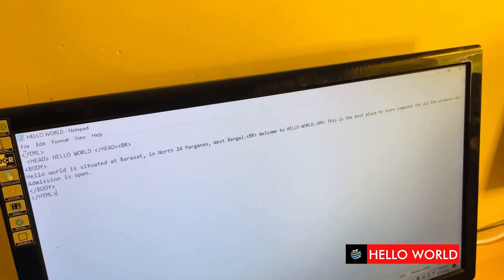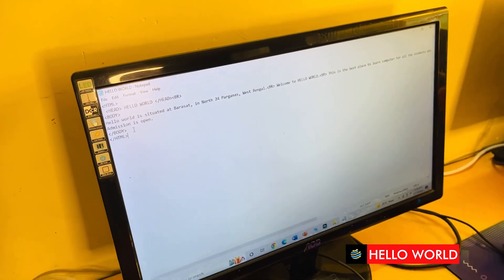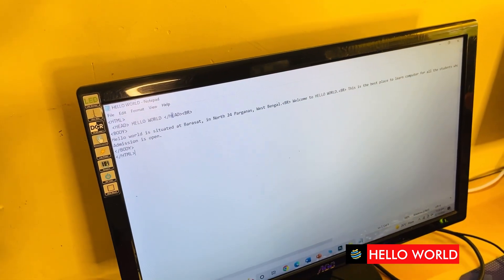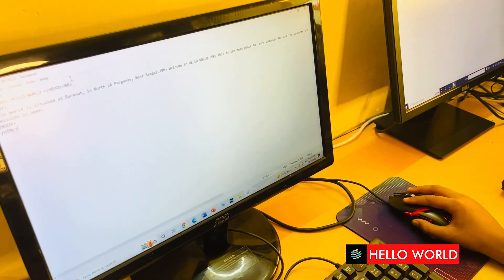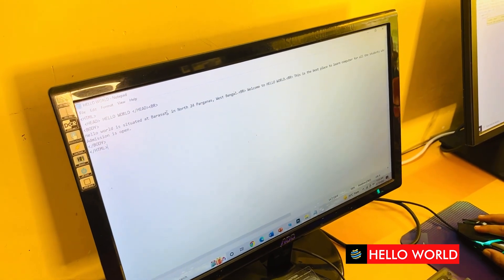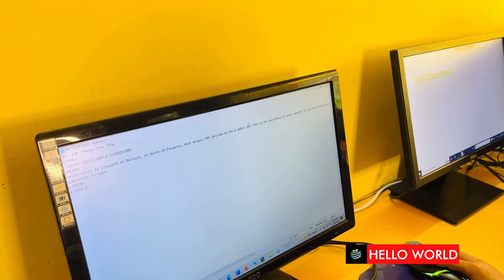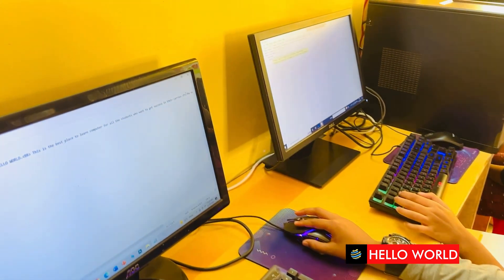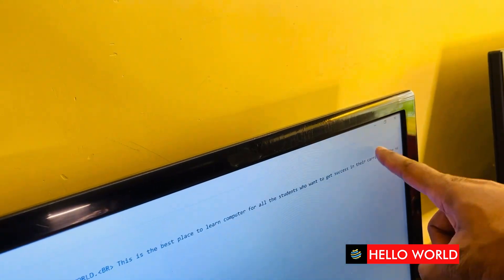HTML Tutorial For Beginners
Computer Training Institutes in Barasat Kolkata
Computer government job
Computer job in government sector
IT course
Best IT course in Kolkata
Best IT course in West Bengal
Best computer course in West Bengal
Advance computer course
Computer courses of hello world
Hello world is the best computer institute in West Bengal
Computer institute near me
Computer centre
Software training centre
Computer certificate course
Computer diploma course
Computer course sarkari institute
Government institute for computer course
Barasat computer centre
Kolkata computer centre
Best computer centre in Kolkata